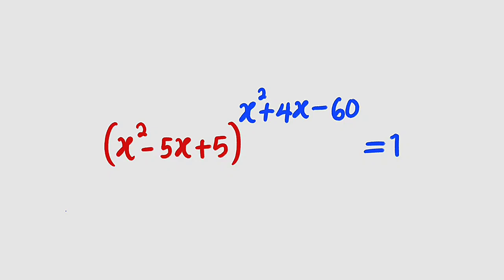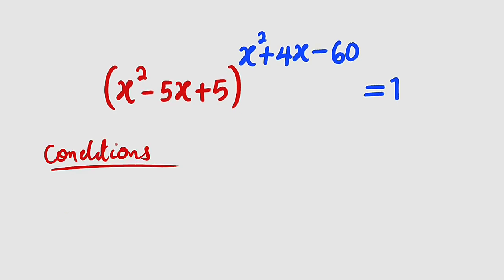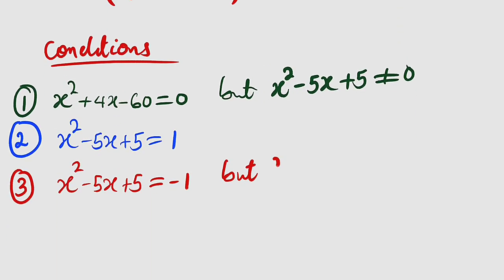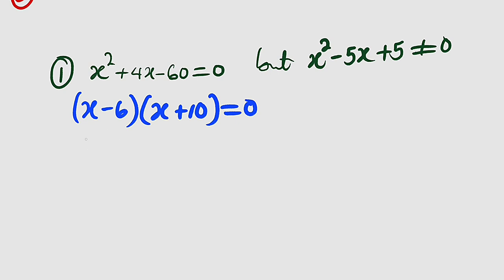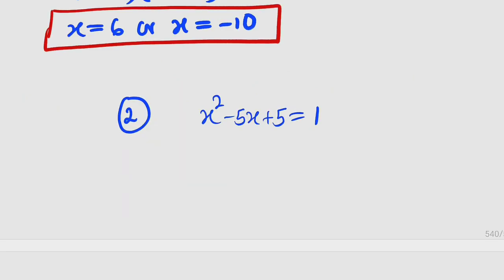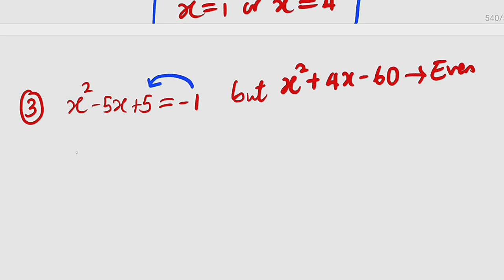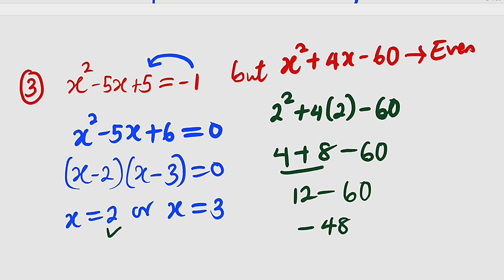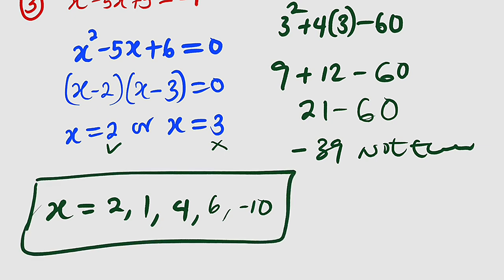Nice Exponential Quadratic equation